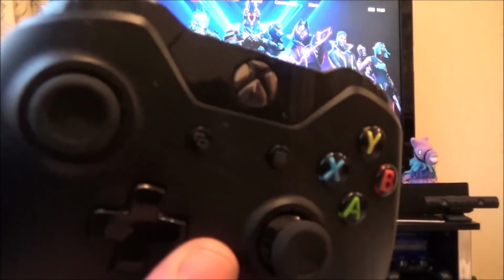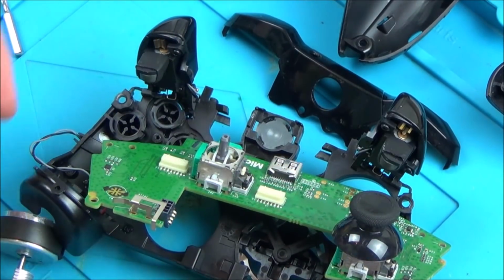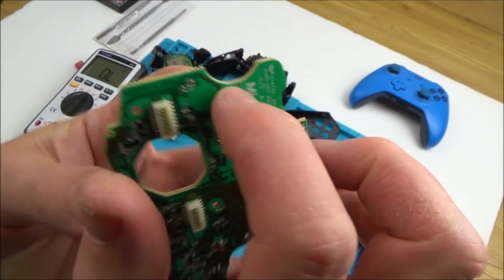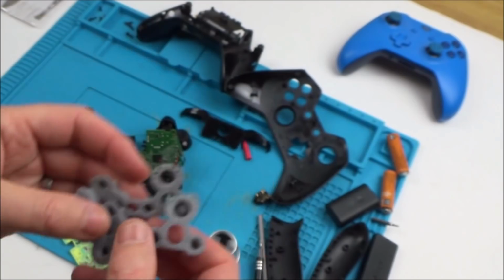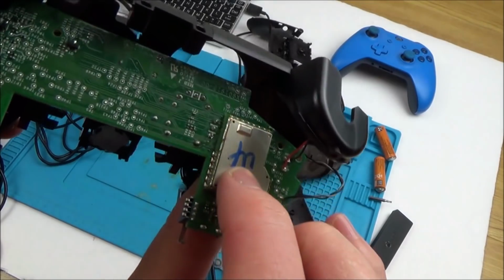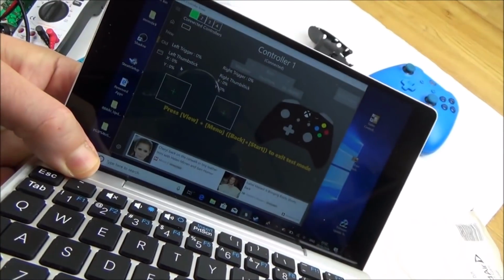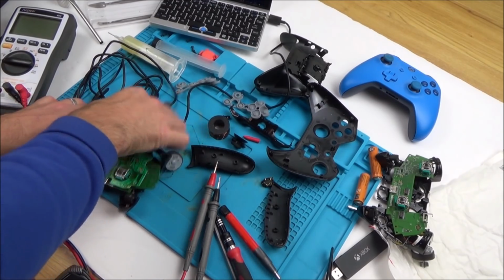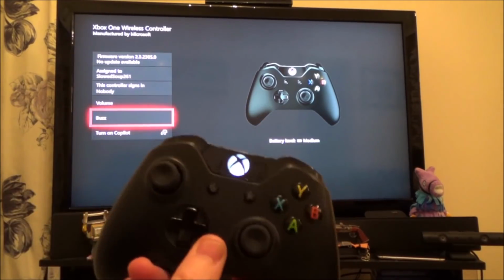Trying to FIX: Xbox One Controller Faulty Buttons (QUICK VERSION)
Hi, this Quick Version 'trying to fix' video shows me attempting to repair a Xbox One controller with faulty buttons (A, X &Y). If you want the full length version please